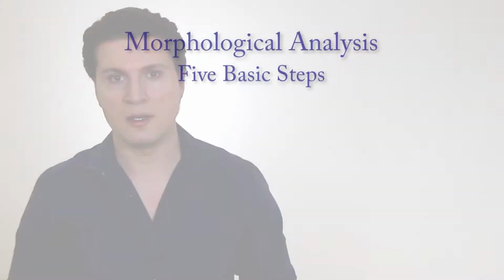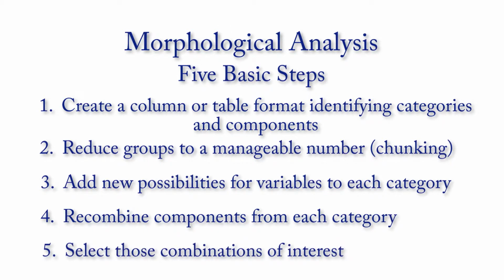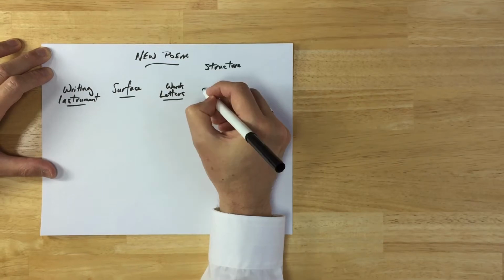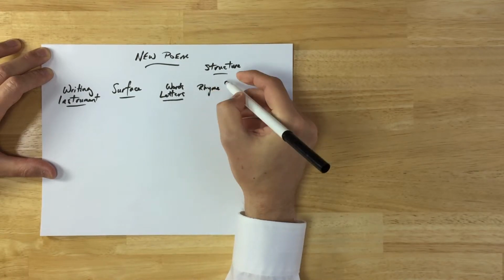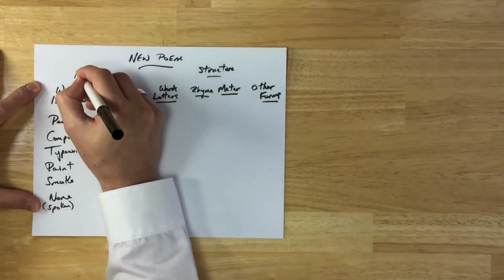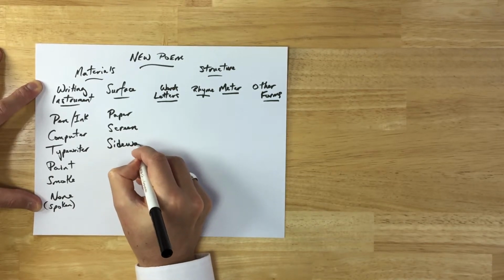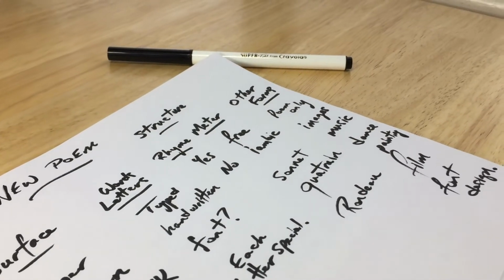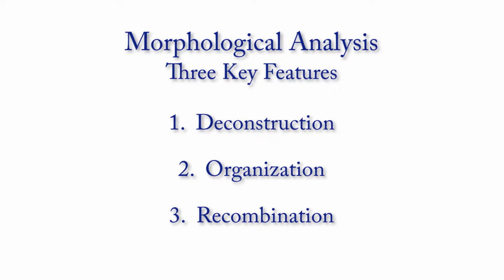Creativity Supercharger - Morphological Analysis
Take your creative skills to new heights by applying the masterful technique of morphological analysis.

This is a lesson from the online course Creativity Supercharger.